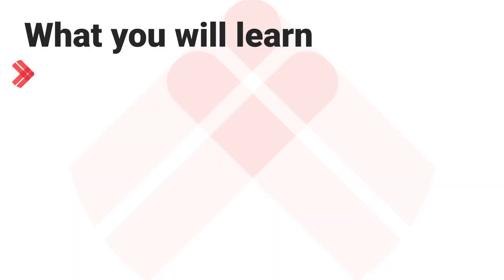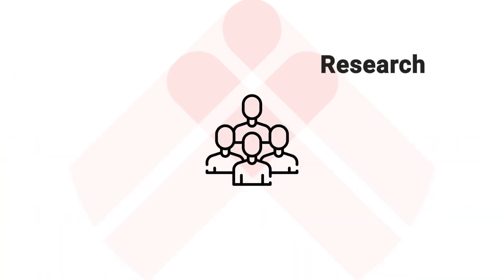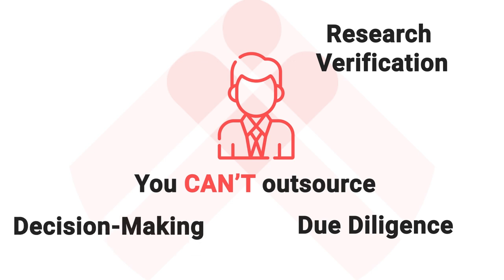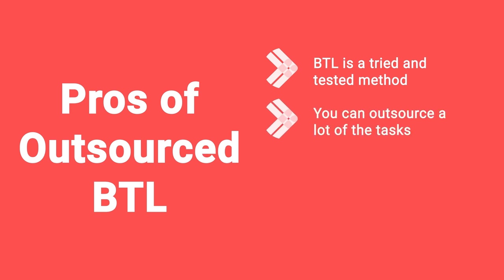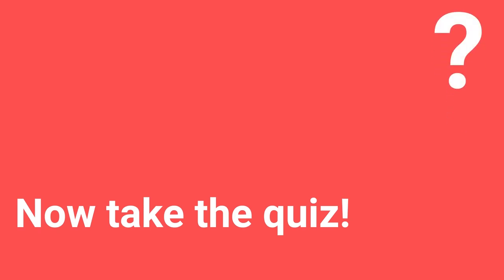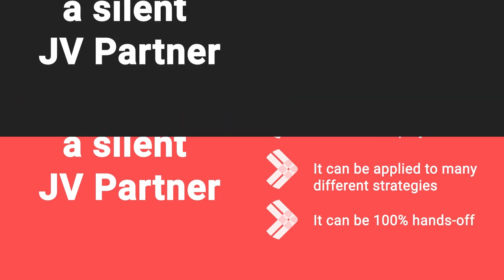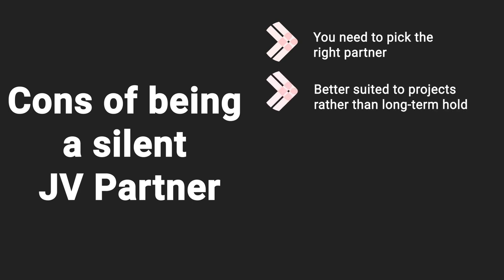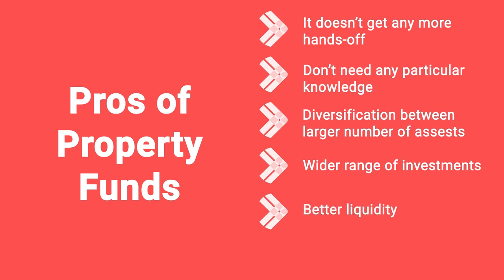How to become a hands-off investor | Property Hub University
Property Hub University is back!

In this 4-part course you’ll learn how to become a hands-off investor

After taking this course, you’ll have learnt:

What the hands-off/hands-on spectrum looks like

What hands-off strategies there are

What the ultimate hands-off strategy is

0:00 - Part One
10:17 - Part Two
15:25 - Part Three
21:27 - Part Four